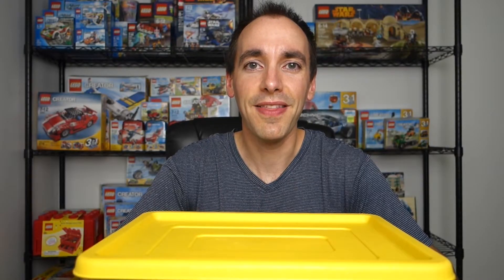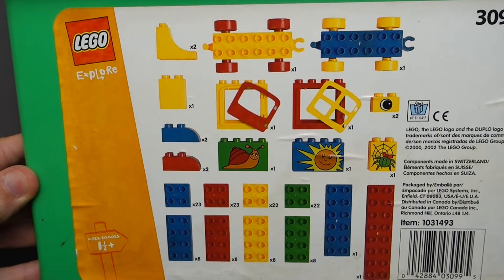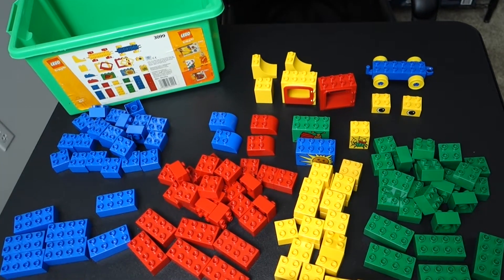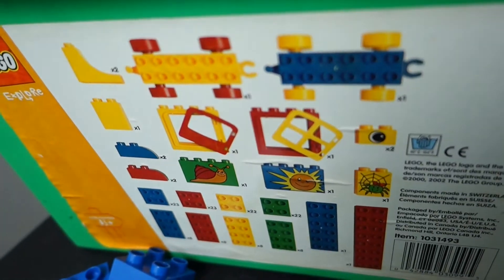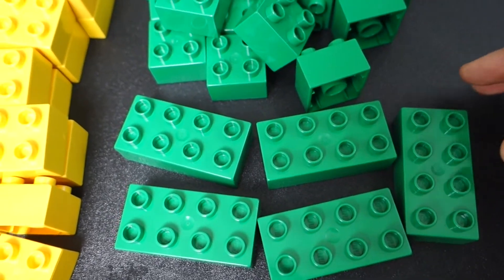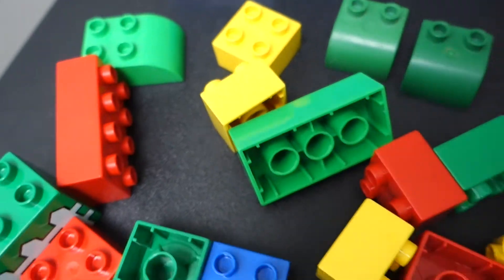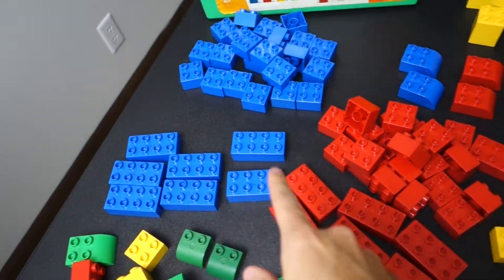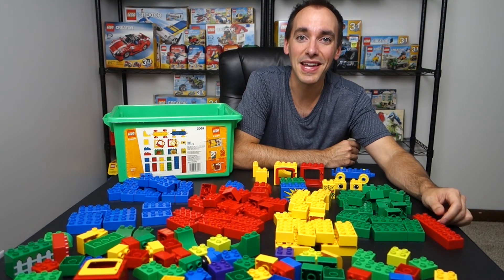$5 LEGO DUPLO YARD SALE FIND & HAUL!